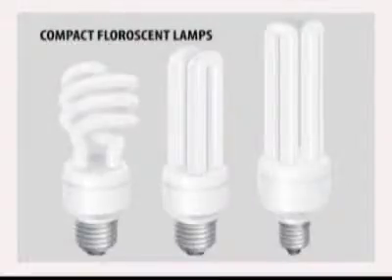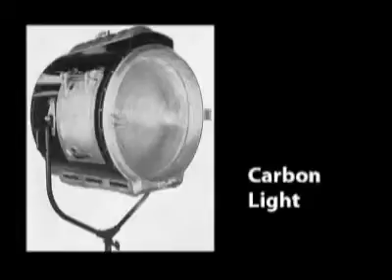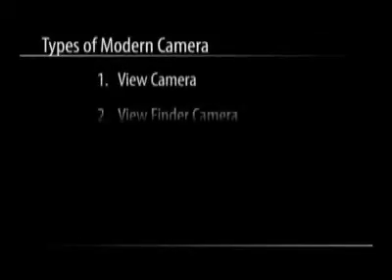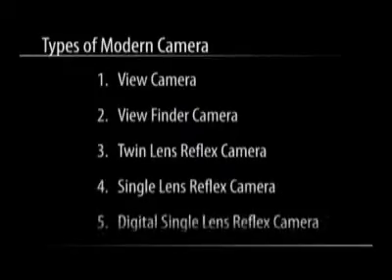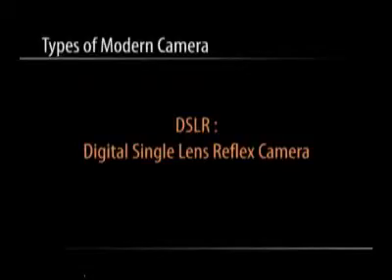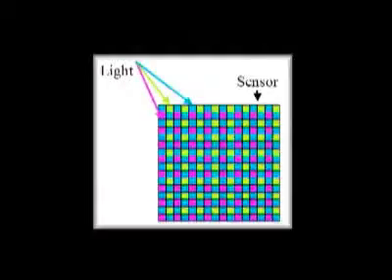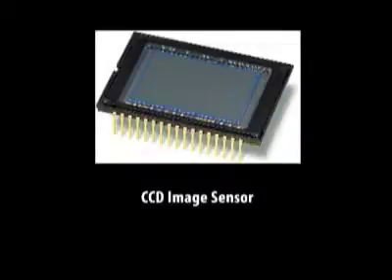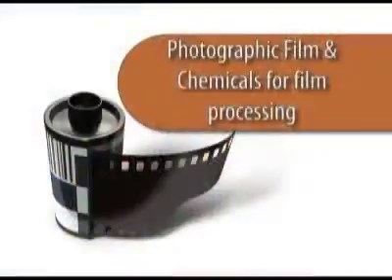M 02 1